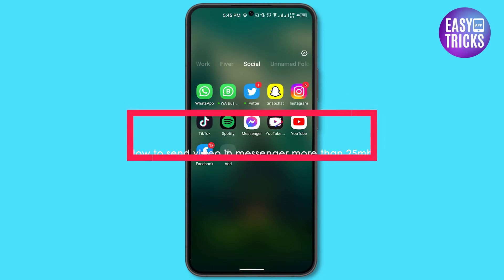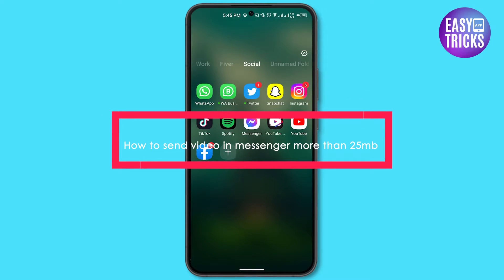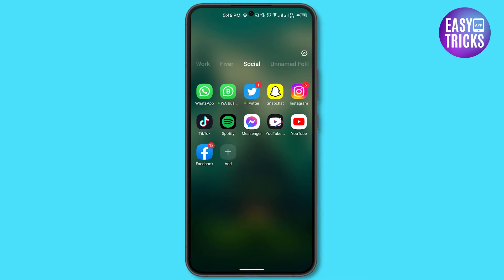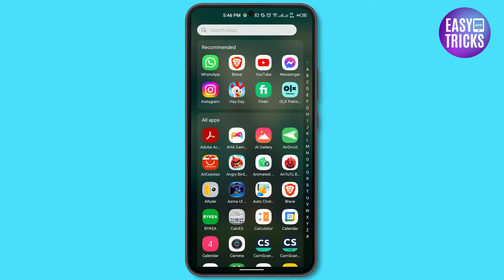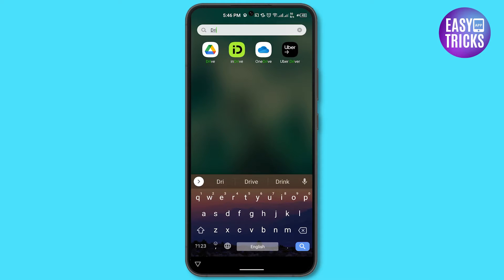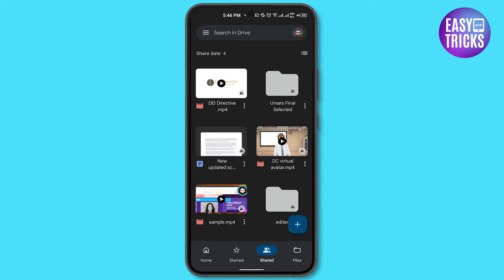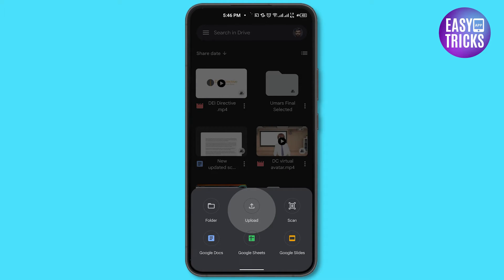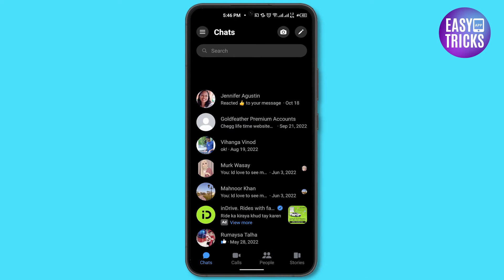How To SEND VIDEO In Messenger MORE THAN 25Mb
Do you struggle to send videos larger than 25MB in Messenger? We've got the solution! In this video, we'll show you how to quickly and easily send large videos via Messenger. Learn the step-by-step process for sending files up to 2GB in size without hassle. Plus, find out which compression formats work best for sharing your content without losing quality. Don't miss out - watch now and get started sending those big files!